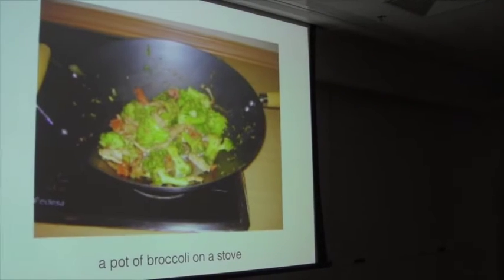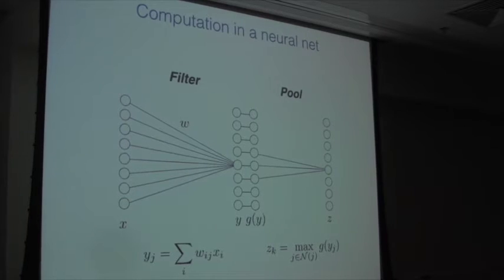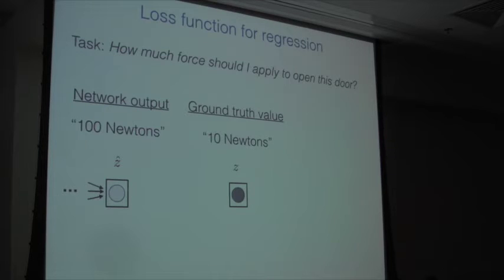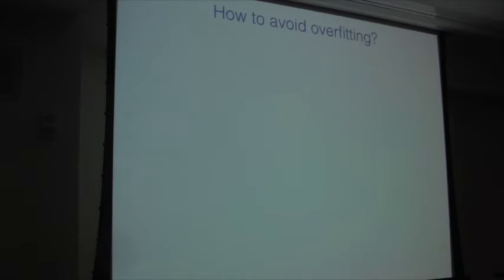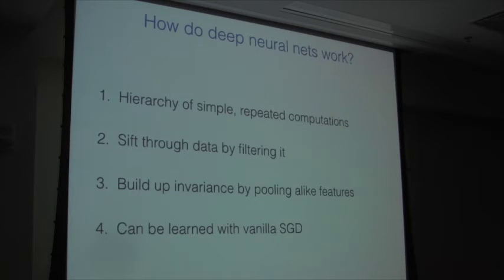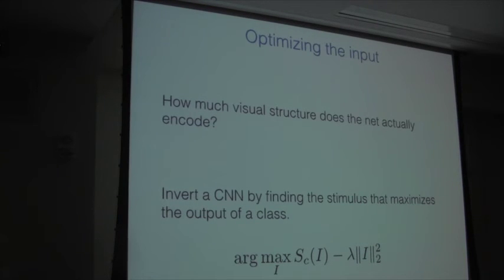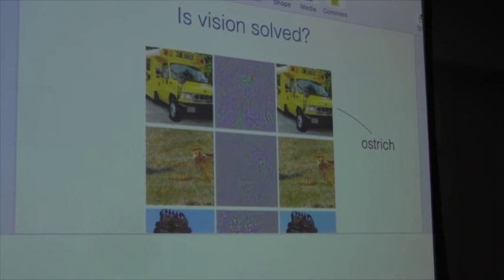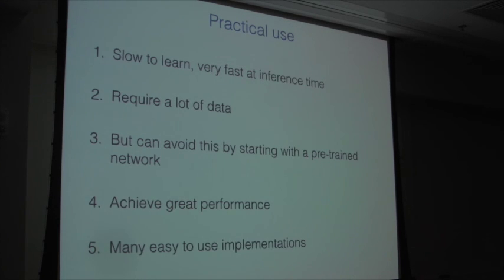Learning in deep neural networks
Taught by Phillip Isola

Thanks to BCS seminar committee and postdoc committee (especially Evan Remington) for help with organizing and funding. Video editing by Avery Morris. Tutorial series founded by Emily Mackevicius.